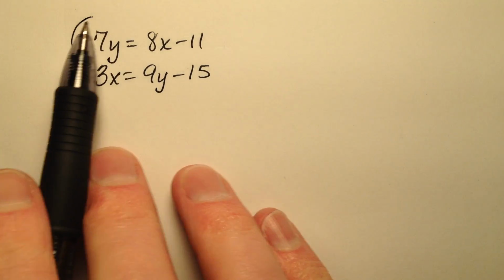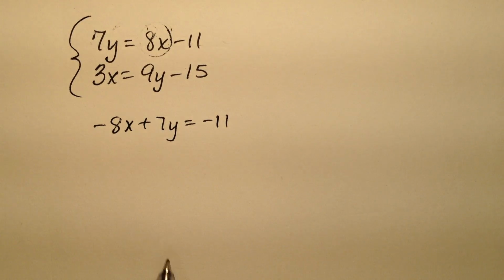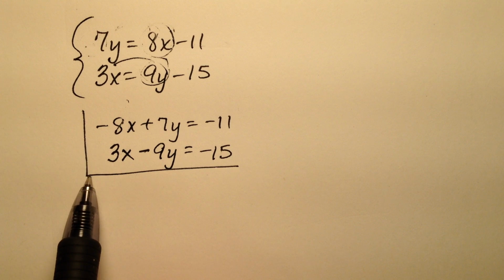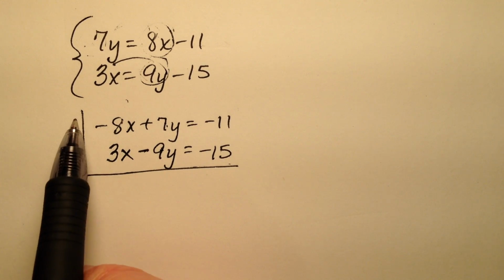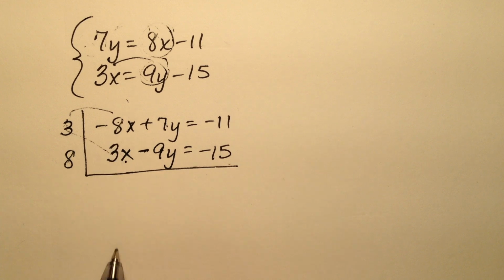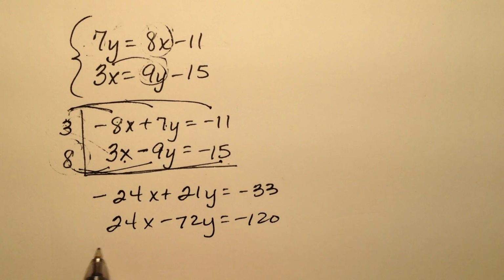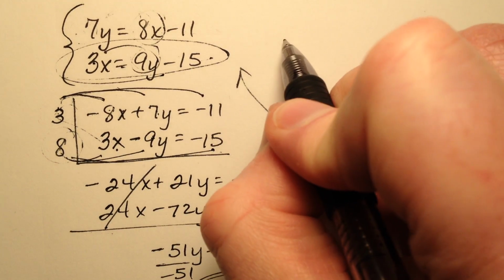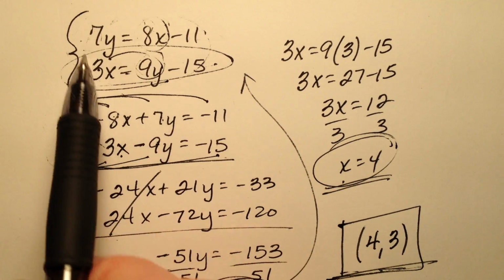Solving a System of Linear Equations by Elimination (Example)